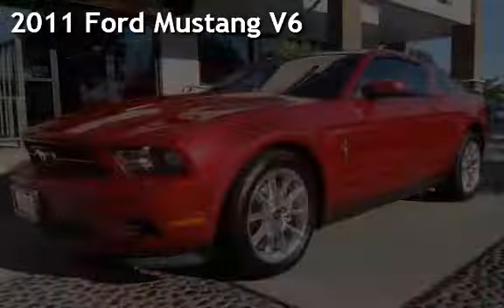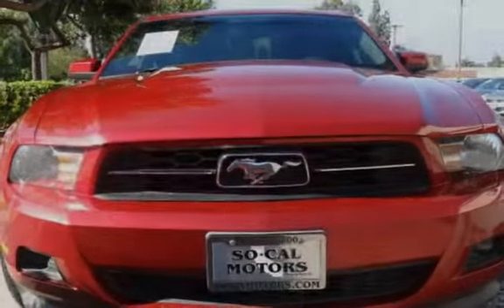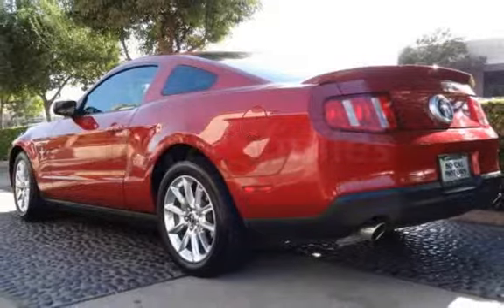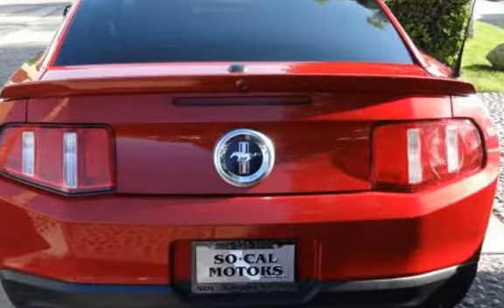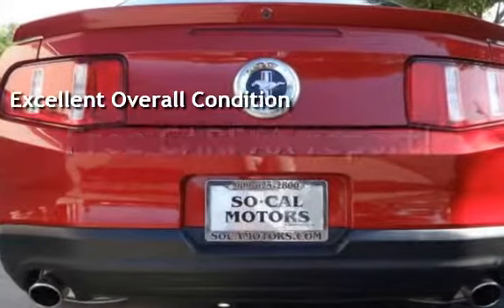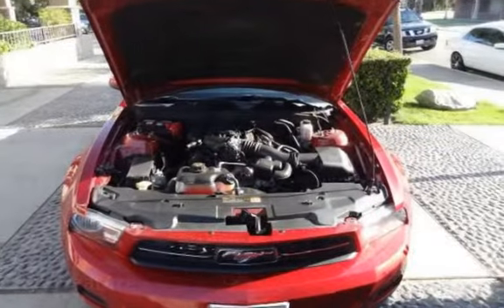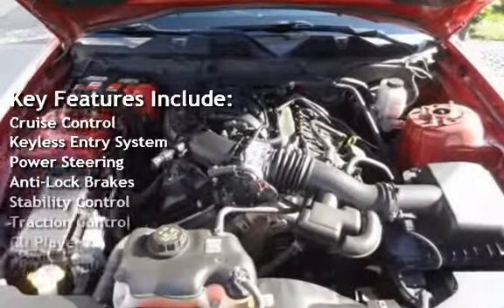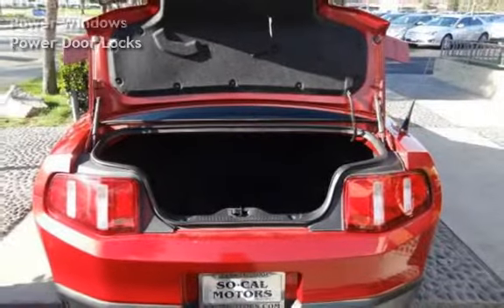2011 Ford Mustang V6 for sale in MONTCLAIR, CA